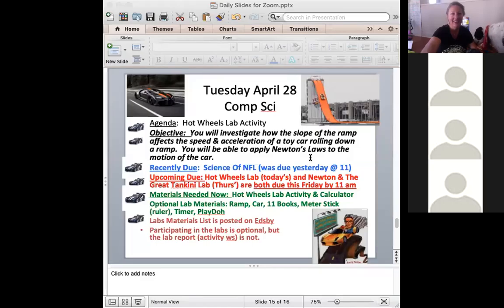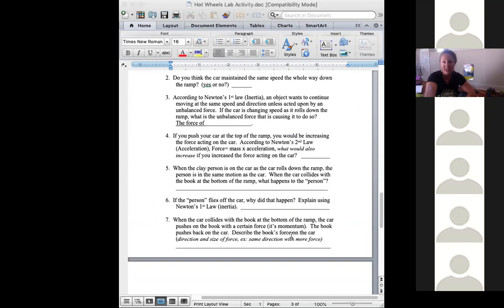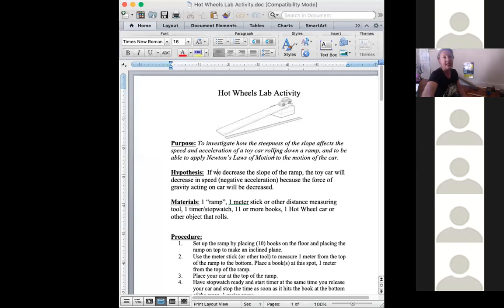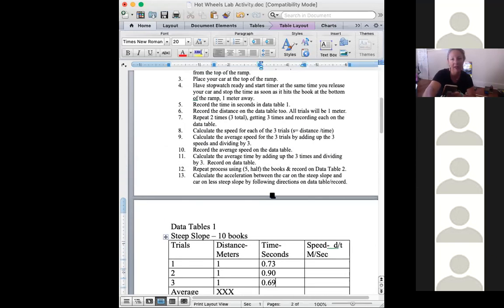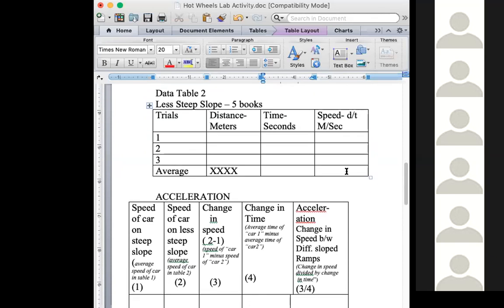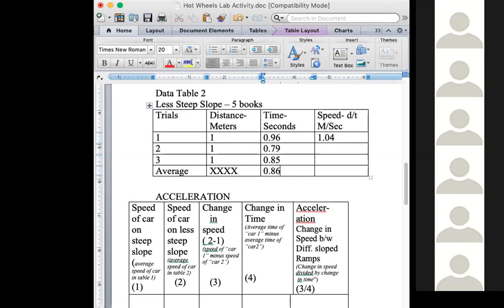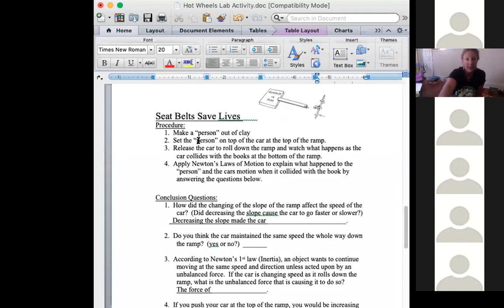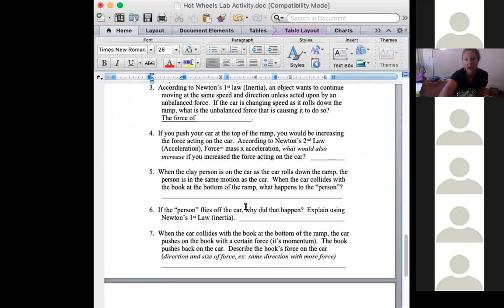Comp Science Tues April 28, 2020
Hot Wheels Lab Activity